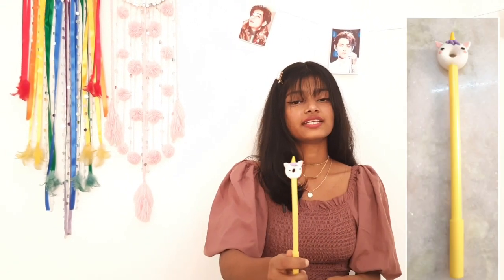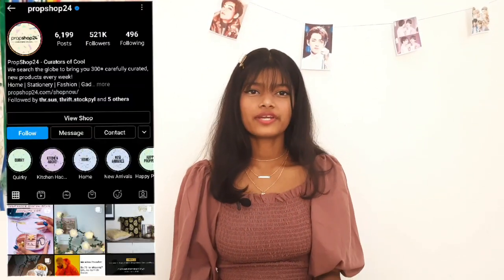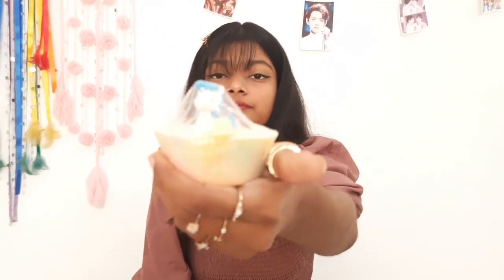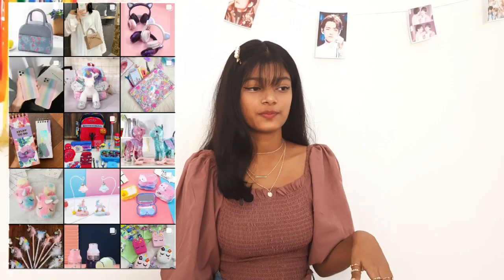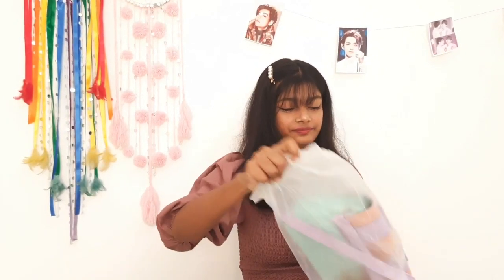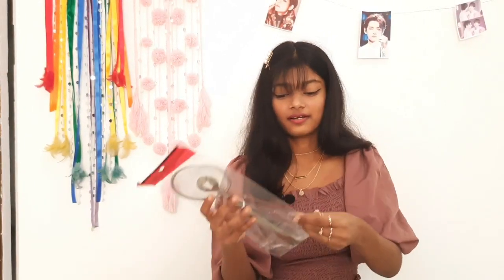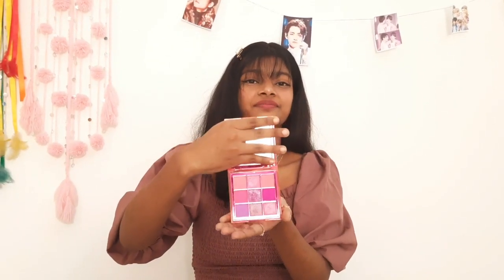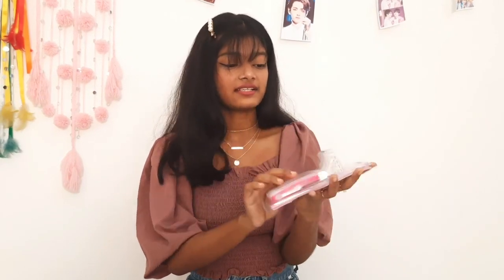Cute & Affordable Instagram Stores Haul 2021|| Cash on Delivery Available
Heyyy Guyzz! We are back with another haul video. If you're craving some cute things then check out these Instagram stores. I hope this will be helpful.

Links:
Propfactoryindia